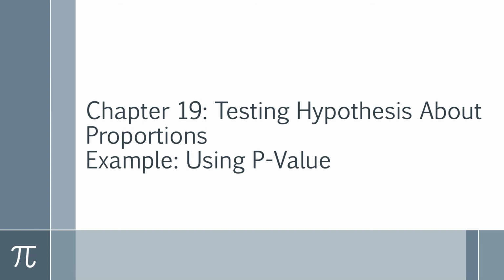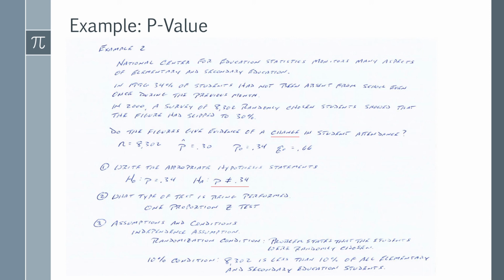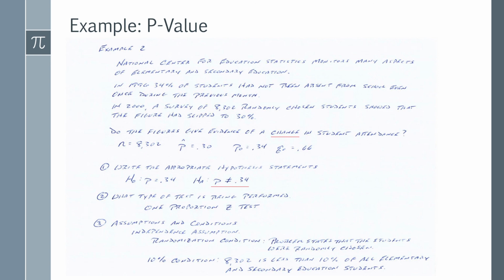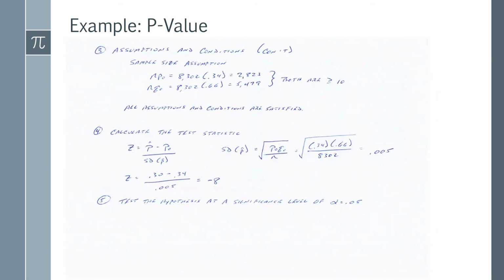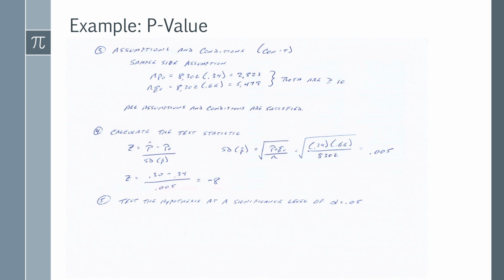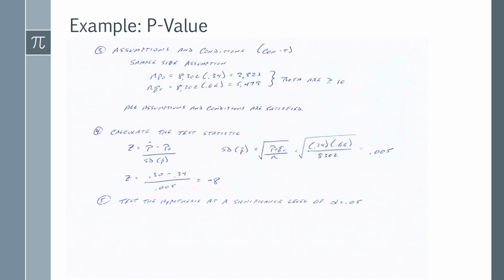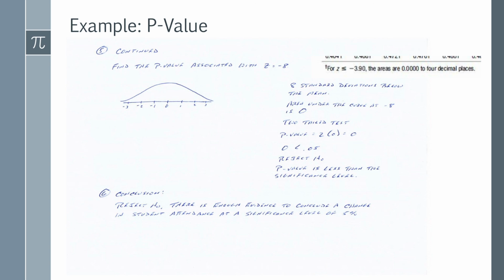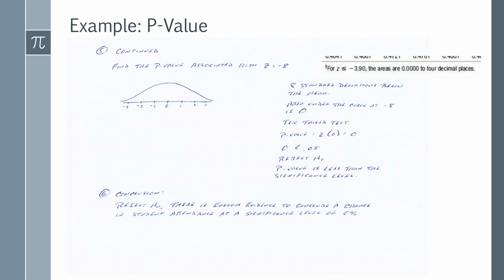Chap 19 Testing Hypothesis About Proportions Example P Value